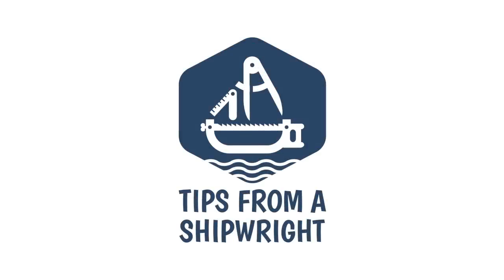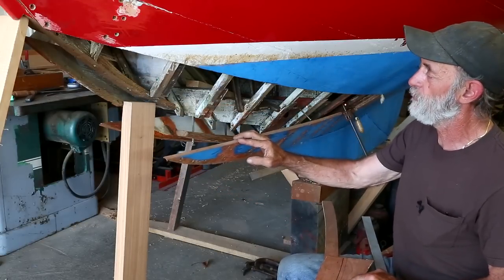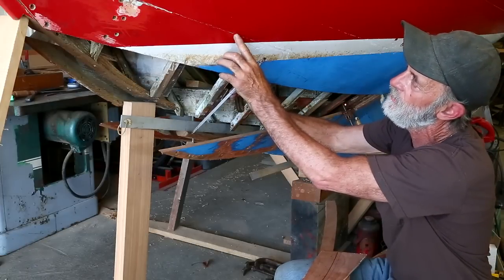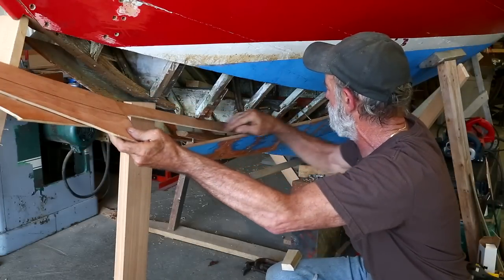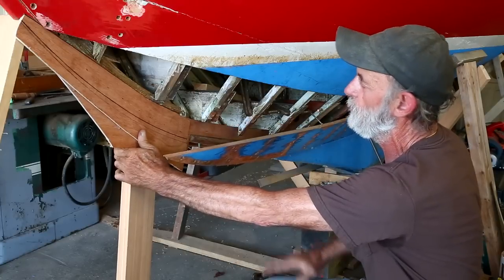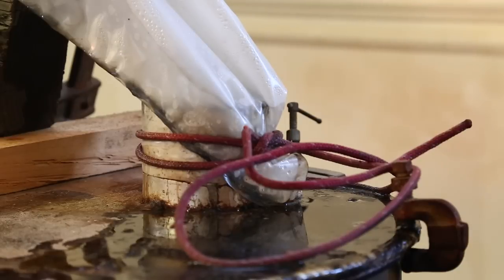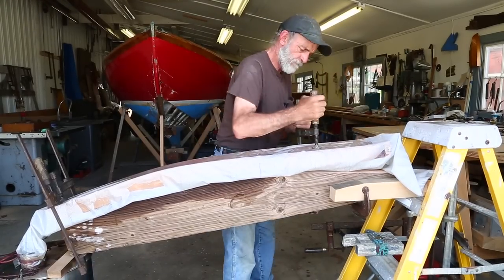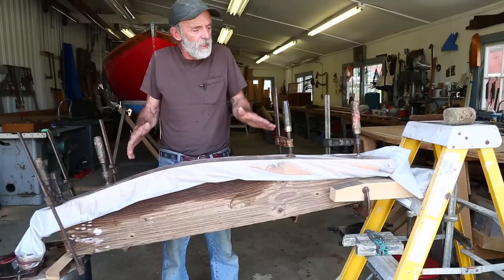Part 4 - Herreshoff 12 1/12 - Steam bending wood in a plastic bag for a replacement timber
Shipwright Louis Sauzedde continues his work fixing a leak on a historic Herreshoff 12 1/2 daysailer named 'Rhode Island Red' from Bristol, Rhode Island. In part 4, Lou demonstrates how he used a pattern to create the replacement piece and then how to steam bend the new piece using a plastic bag.